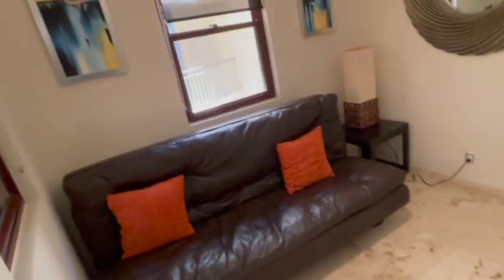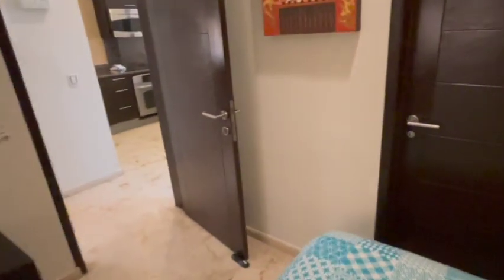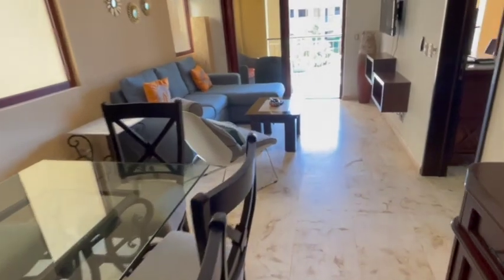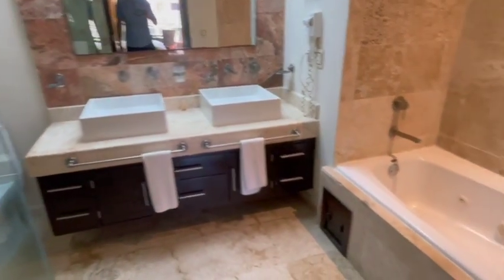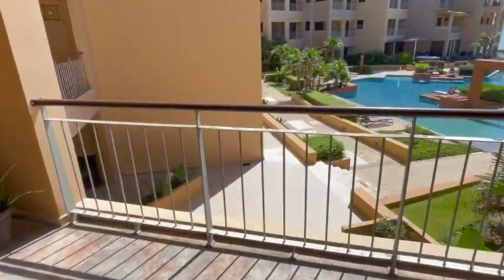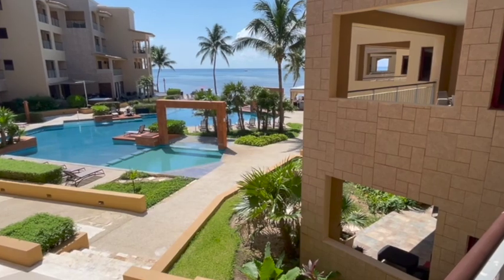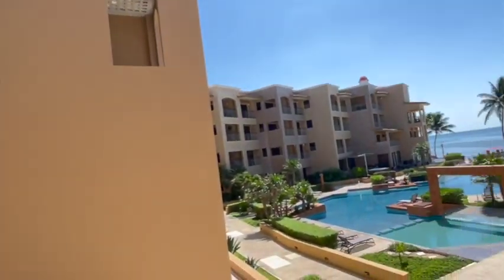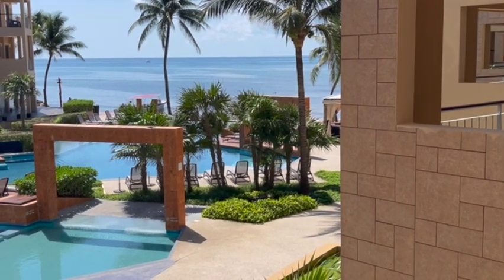2BR Beachfront in Playa del Carmen - SOLD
As Seen on HGTV!
- check it out to see just one of our episodes.